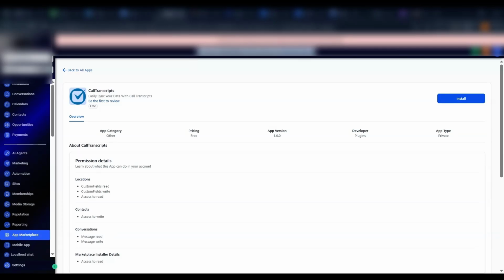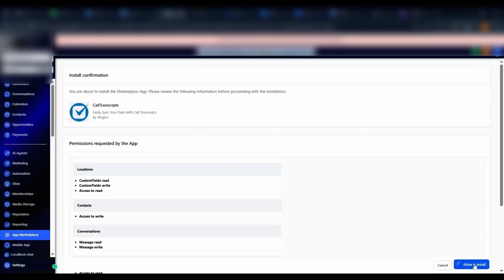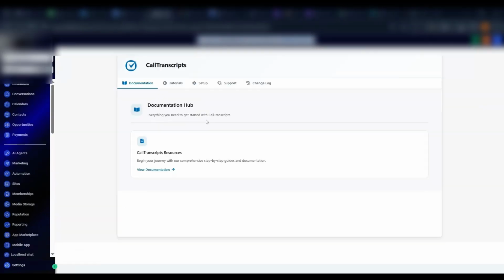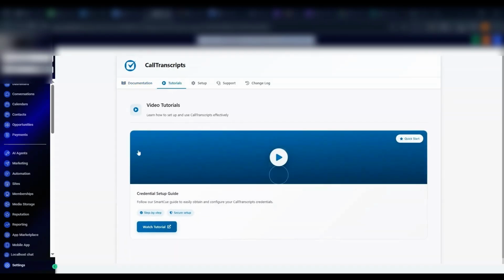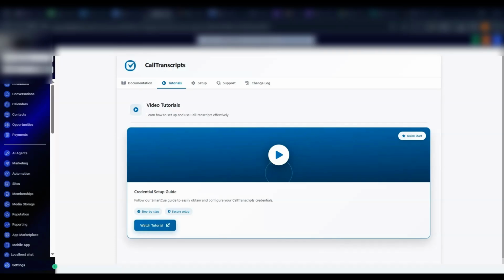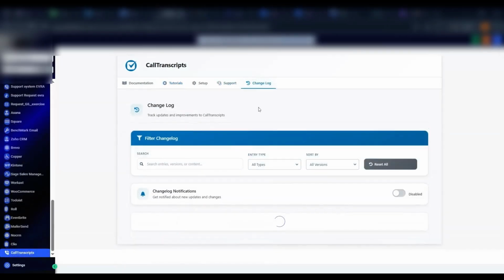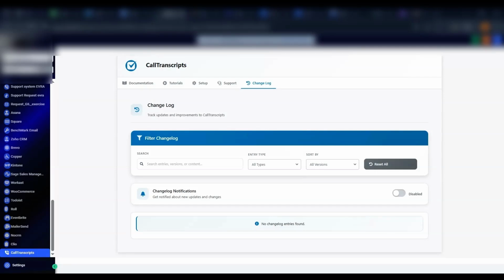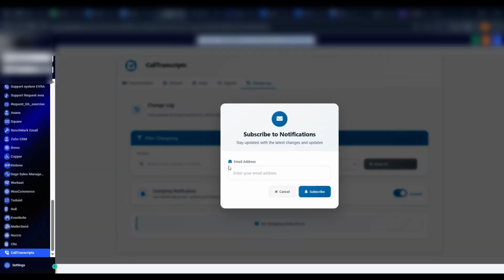CallTranscript Actions Automation for Workflows: Full Setup Guide 🚀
In this tutorial, we’ll walk you through the step-by-step process of installing and setting up CallTranscript Actions Automation for your workflows. You’ll learn how to access the App Marketplace, install the app, and configure it with your CallTranscript account. By the end, your CallTranscript app will be fully installed, connected, and ready to enhance your call management processes.

How to install the CallTranscript Actions Automation for workflows app 🛠️
How to configure and set up the app with your CallTranscript account 📧
By the end of this tutorial, you’ll have CallTranscript Actions Automation for workflows successfully set up, helping you manage and analyze call transcripts more effectively ✅.

00:00 Introduction
00:10 Accessing the App Marketplace
00:26 Installing the Application
00:40 Exploring the Application Interface
01:11 Conclusion and Next Steps